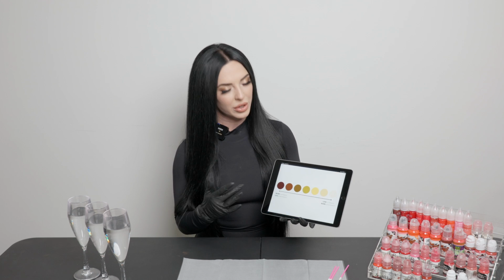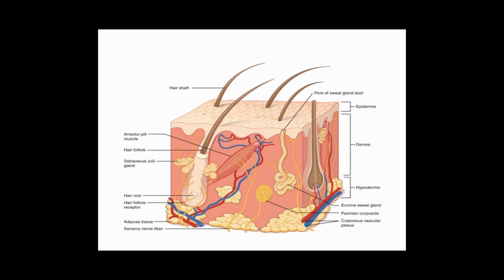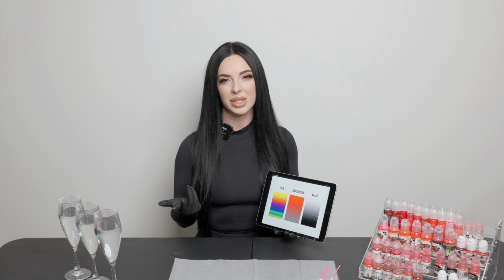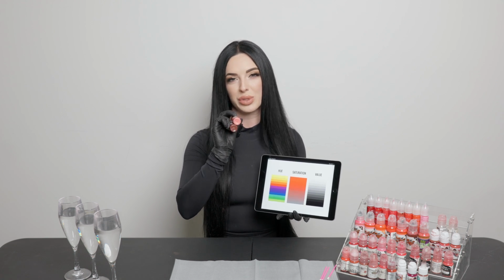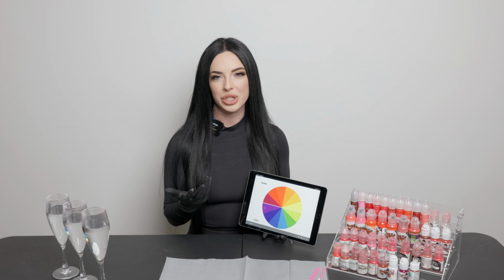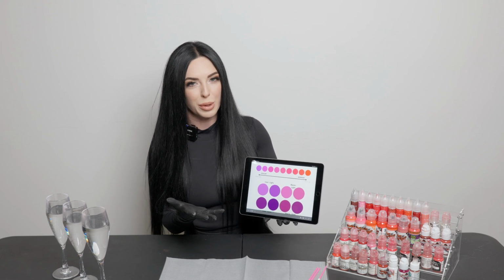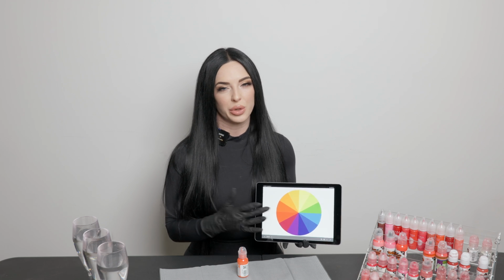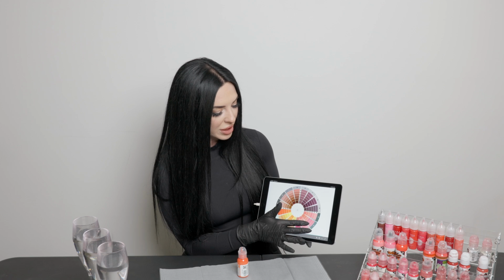Lip Tattoo: Pigment Color Theory - Predicting The Healed Result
Hi, I'm Ashley, I'm a Permanent Makeup Artist located in British Columbia, Canada, with more than 6 years experience as an artist and educator.

I made this video to address the common confusion I have seen online about colour theory and selecting pigments for clients, particularly in achieving a natural look and predicting outcomes. I will be discussing the pigments I prefer, emphasize the importance of considering your client's natural lip color and skin condition, and debunk some common misconceptions in the world of lip tattooing.

Not every client is the same and adjusting your technique is important for achieving beautiful results. That is what this video is all about.